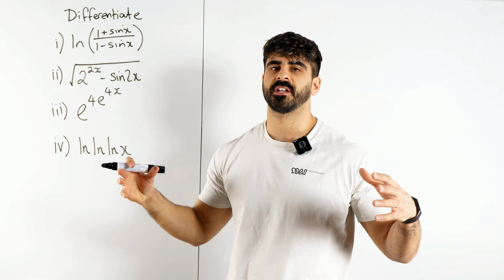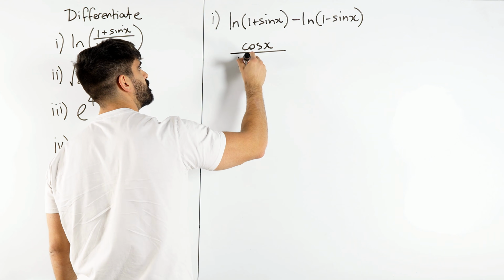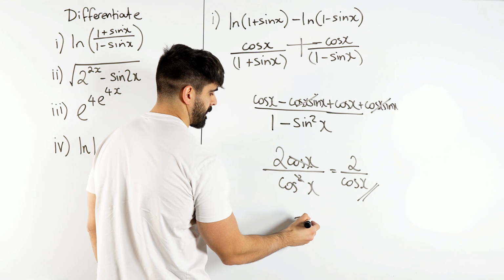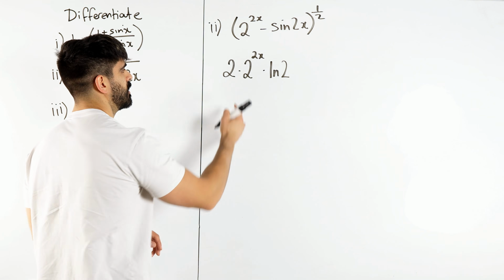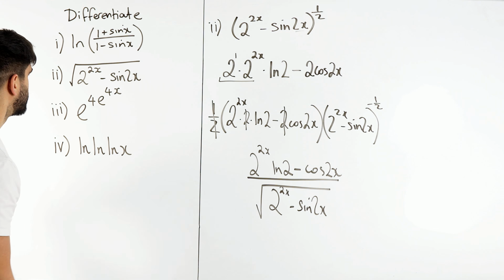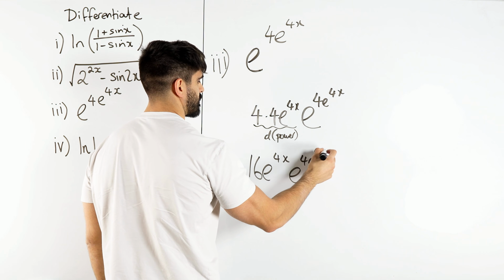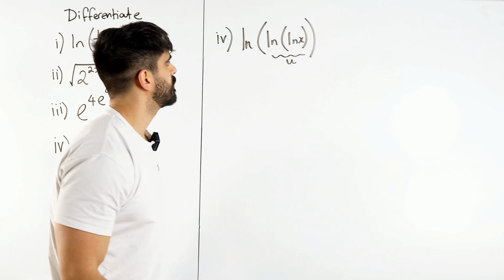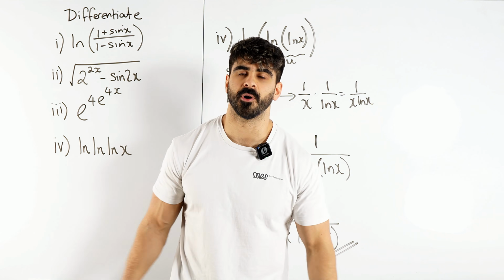31. Differentiating Composite Functions MADE EASY | A-Level Maths